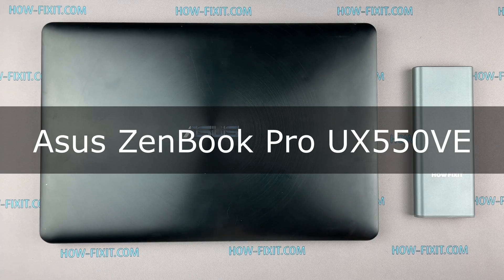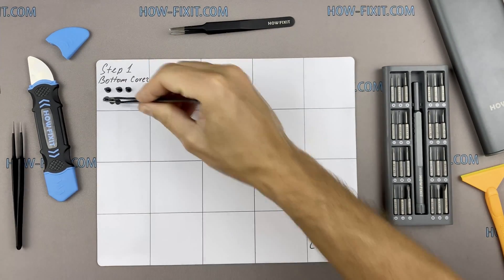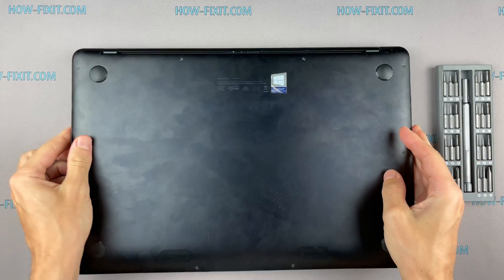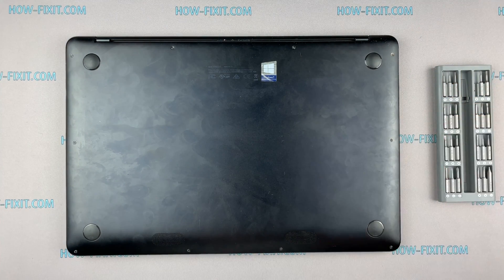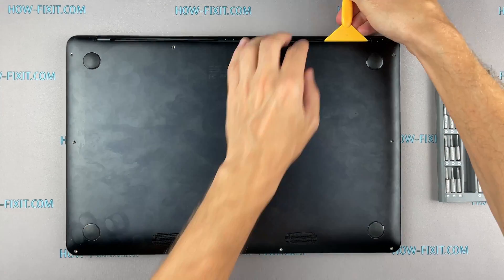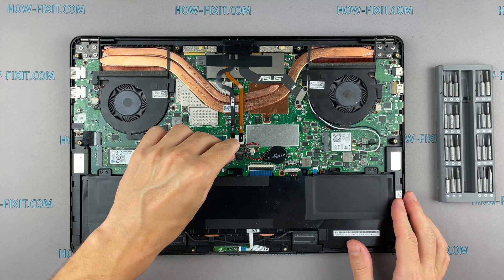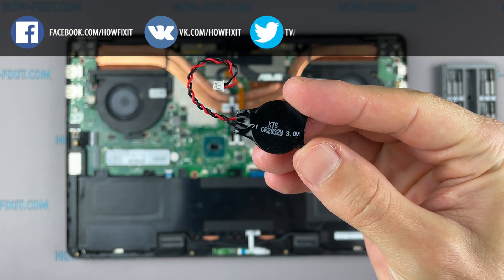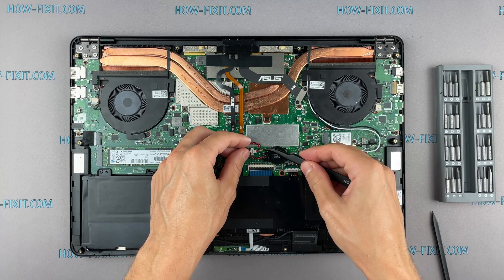Asus ZenBook Pro UX550 BIOS Reset & CMOS Battery Replacement Guide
Learn how to hard-reset BIOS and replace the CMOS battery on an Asus ZenBook Pro 15 UX550 —fix time/date errors and boot issues fast.

*DESCRIPTION*
Is your Asus ZenBook Pro 15 UX550, UX550VE, or UX550VD stuck in a BIOS loop, losing the clock, or flashing a “CMOS battery failure” at every start-up? In this hands-on teardown I show you—step by step—how to force-reset the BIOS and swap the tiny CR2032 cell that stores your firmware settings. Using the HowFixit Pro 48-bit precision screwdriver set, a plastic pry tool, and tweezers, you’ll learn how to:
🔹 Remove the bottom cover without scratching the aluminum finish
🔹 Safely disconnect the main battery to avoid short circuits
🔹 Locate, unplug, and replace the CMOS battery (or leave it out for 10 min to hard-reset)
🔹 Reassemble the chassis and confirm the reset in BIOS
Along the way I share pro tips on avoiding ESD, what to do if the laptop freezes on POST, and why this reset won’t clear a forgotten BIOS password (see the link below for that separate guide). Whether you’re restoring factory defaults or chasing down weird power-on hangs, this video shows every screw, clip, and cable close-up in crisp 4K.
⚠️ Disconnect power and ground yourself before starting. Perform repairs at your own risk. Need subtitles? Download the SRT in the description.

Key Takeaways
✅ Force-resetting BIOS requires only disconnecting the CMOS battery
✅ A weak CR2032 causes lost date/time and “CMOS battery failure” errors
✅ Always disconnect the main battery before working on the motherboard
✅ This reset does not remove a BIOS password—use master-password methods instead
✅ Proper ESD precautions prevent accidental board damage

Time Codes
0:00 Intro & symptoms
0:16 Tools you’ll need
0:49 Bottom cover removal
1:40 Disconnect main battery
1:47 Locate & unplug CMOS battery
2:25 Reconnect & test
2:38 Reassemble chassis

Question: What symptoms point to a dead CMOS battery?
Answer: Lost clock/date, BIOS settings not saving, or “CMOS battery failure” on boot.

Question: Will resetting BIOS erase my SSD or files?
Answer: No, it only clears firmware settings—not storage data.

Question: Can this method clear a BIOS password?

Question: How long does the whole repair take?
Answer: Around 15 minutes, plus the 10-minute CMOS discharge wait.

Question: Does opening the laptop void the warranty?
Answer: If the device is still under warranty, opening it may void coverage—check Asus terms first.